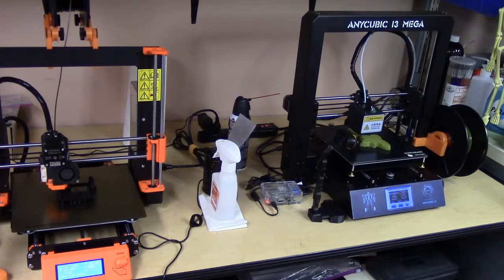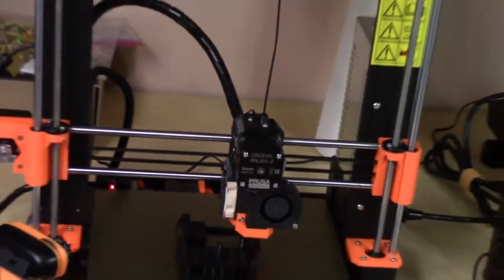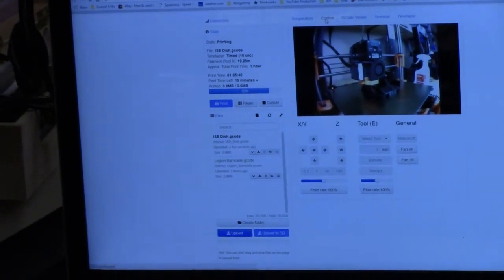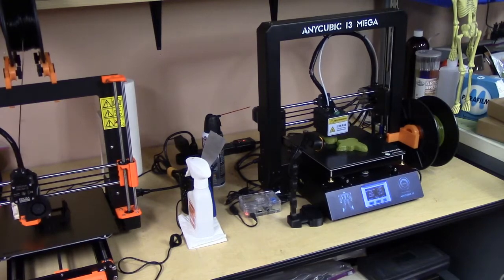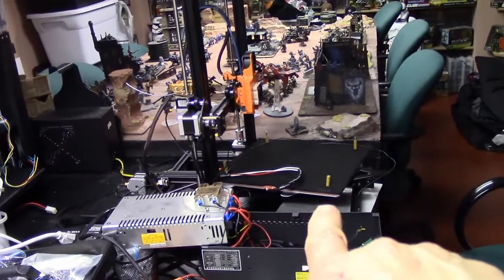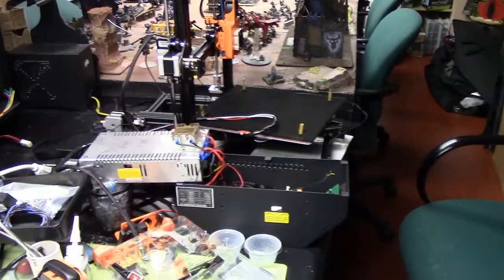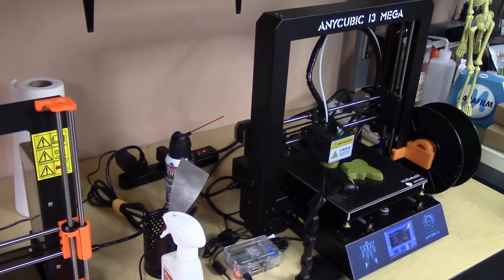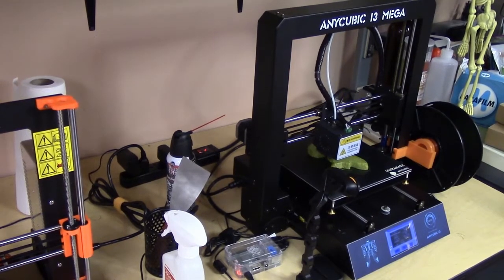3D PRINTED TERRAIN Compare PRUSA MK3 & ANYCUBIC I3 MEGA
A QUICK DISCUSSION ON TERRAIN PRINTING AND THE QUALITY BETWEEN A $1,000 PRUSA MK3 AND A $320 ANYCUBIC I3 MEGA